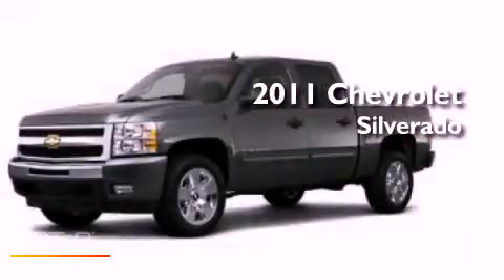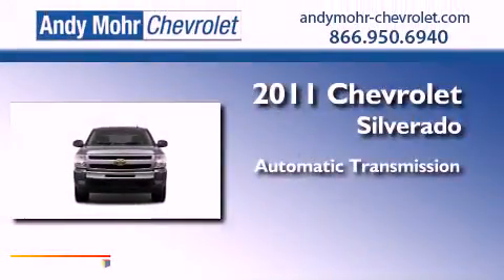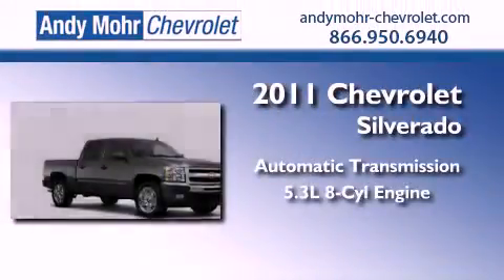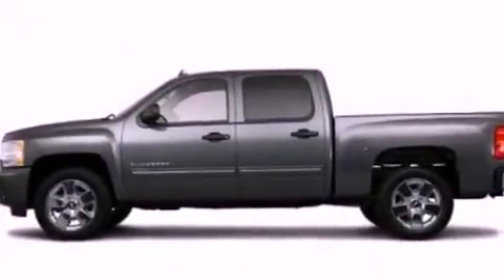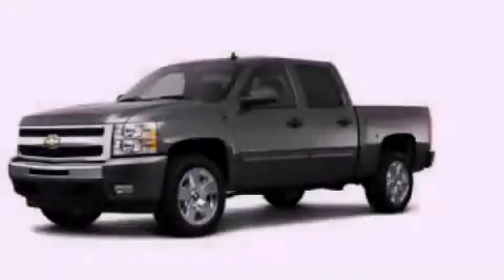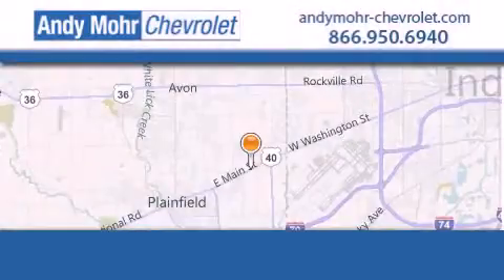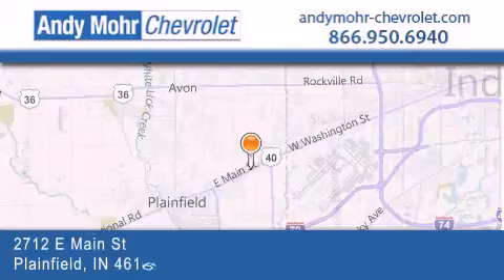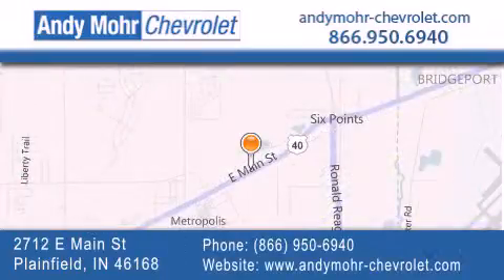2011 Chevrolet Silverado 1500 Indianapolis IN 46168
Year : 2011
 Make : Chevrolet
 Model : Silverado 1500
 Engine : 5.3L V8
 Trans . : AUTO

 Stock : T12031

 2712 E. Main Street